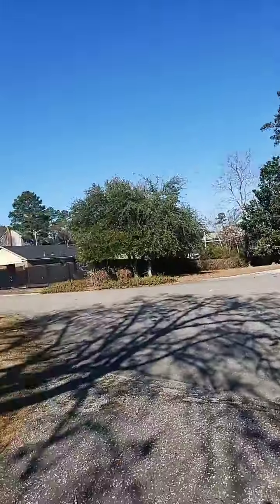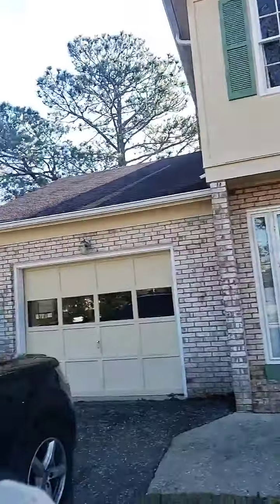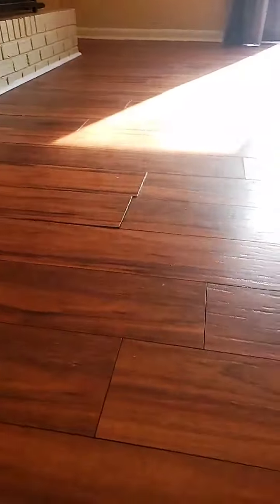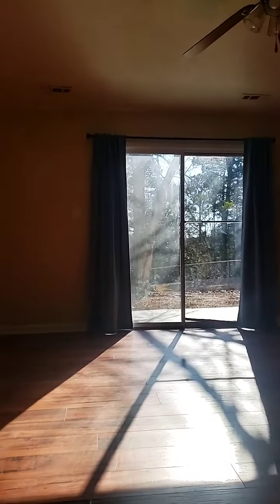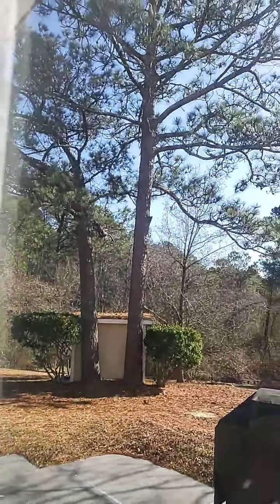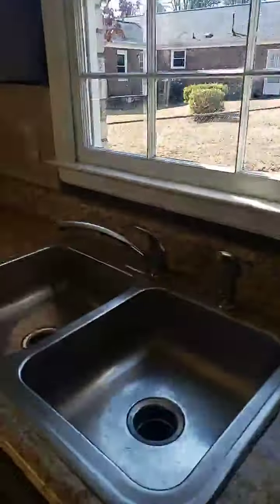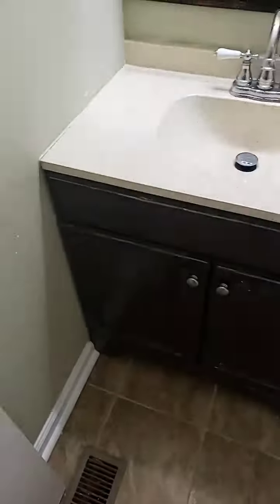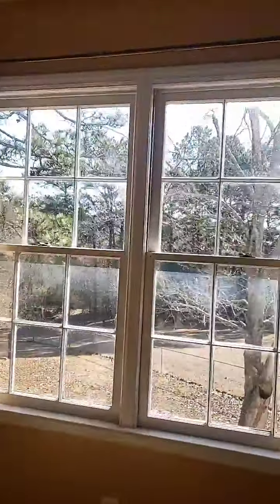Happy Friday Home#3 Previewing with Ion M Cerga 01/14/2022 Fayetteville, NC